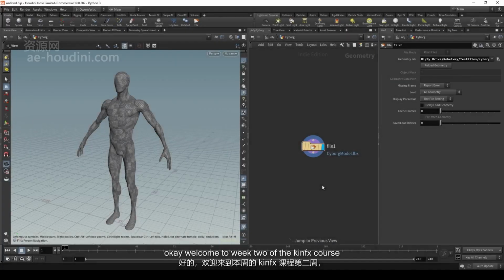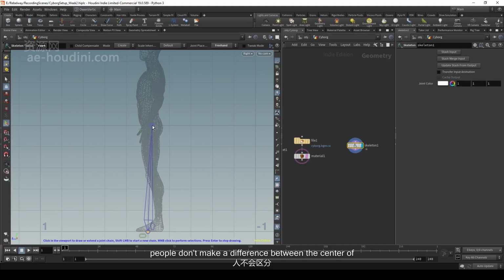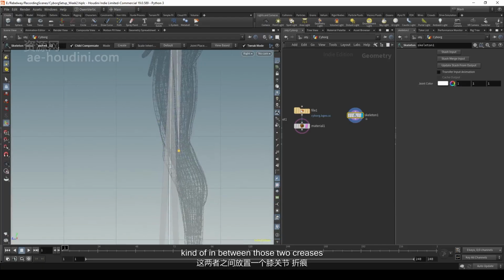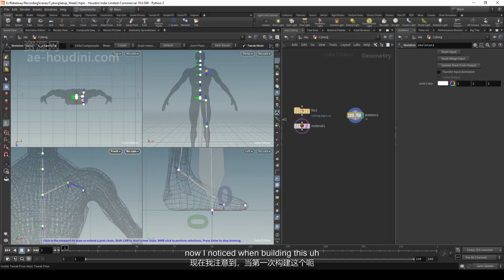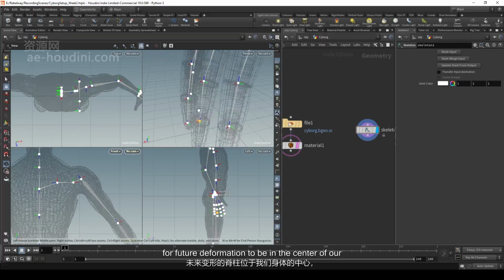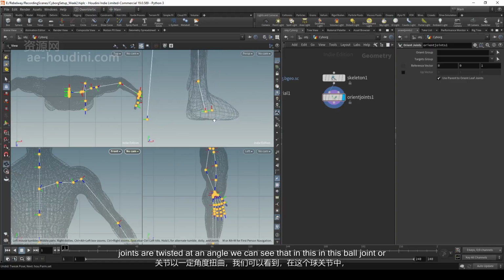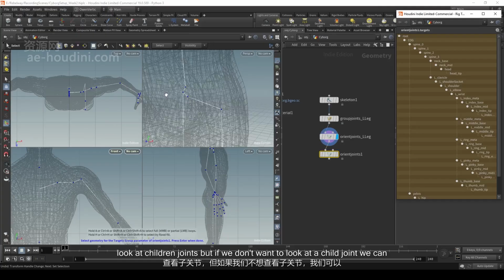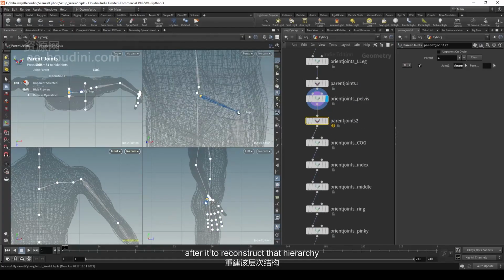w2v1 buildingtheskeleton spine mp4